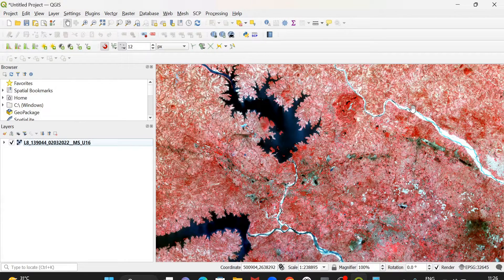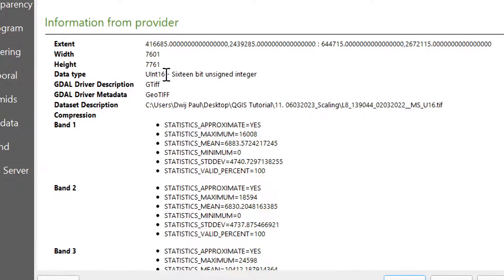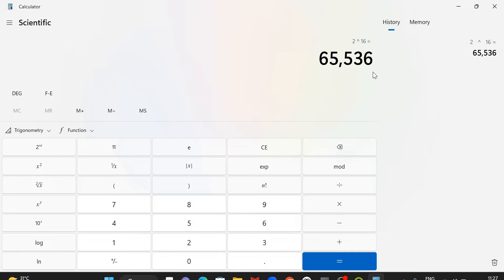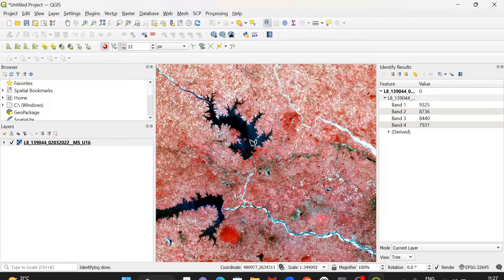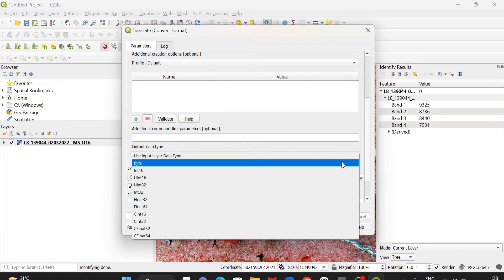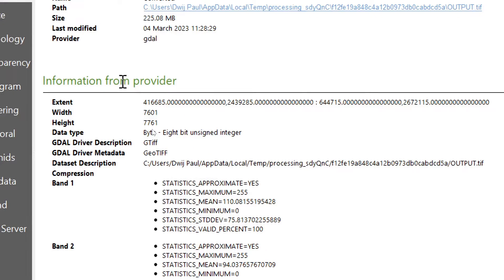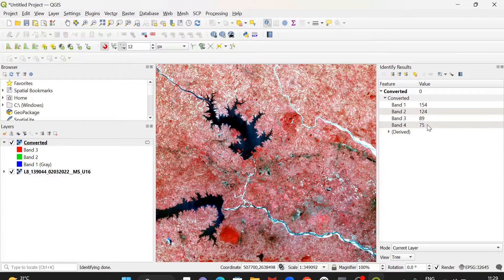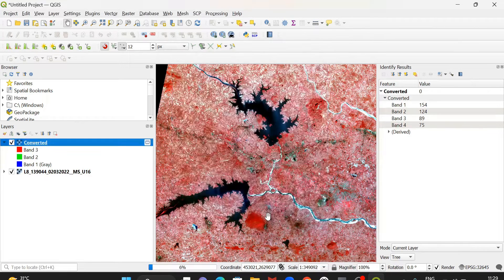Converting 16 bit unsigned satellite image to 8 bit image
This video will show you how to scale down a 16-bit satellite image (Unsigned Integer) to a range of 0 to 255 i.e. 8 bit unsigned image using QGIS.